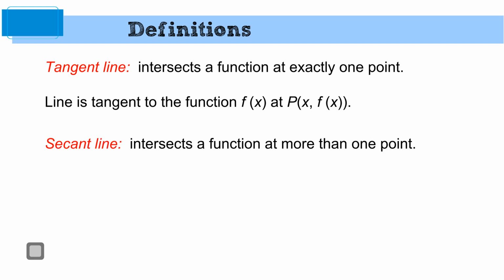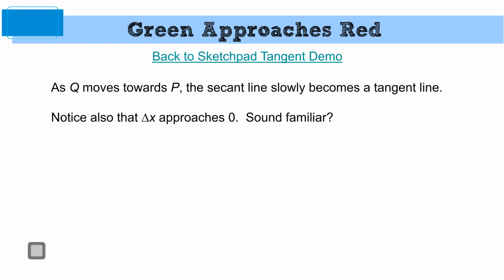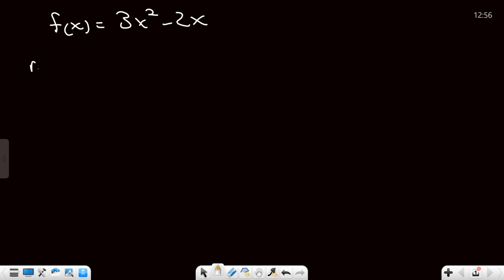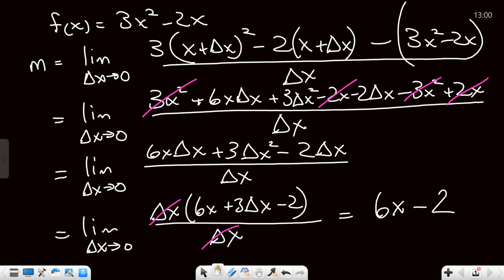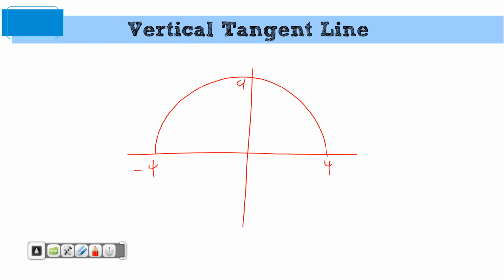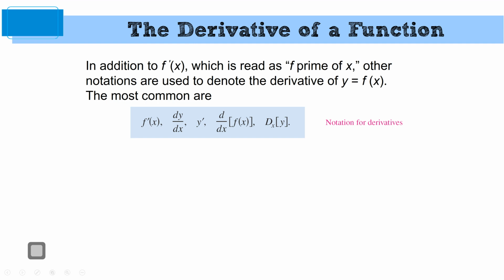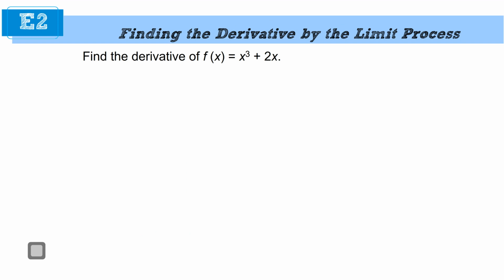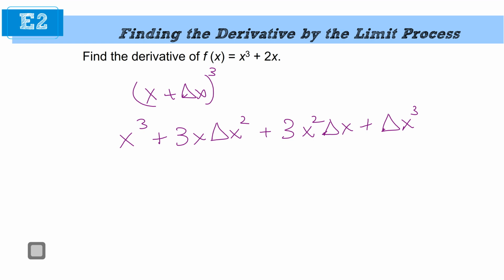Section 2.1: Introduction to Derivatives